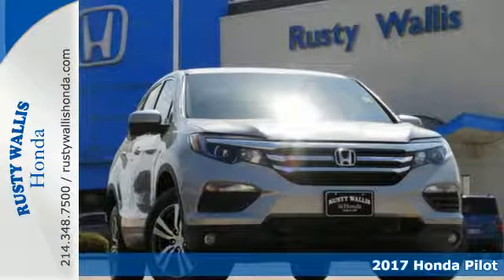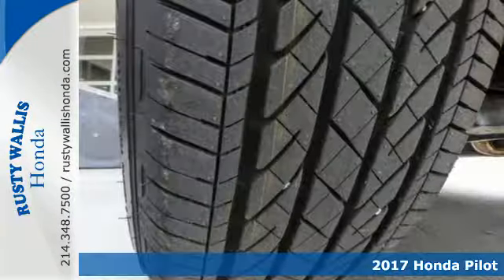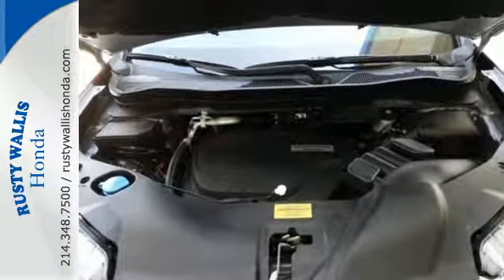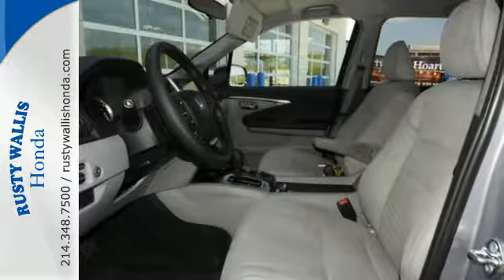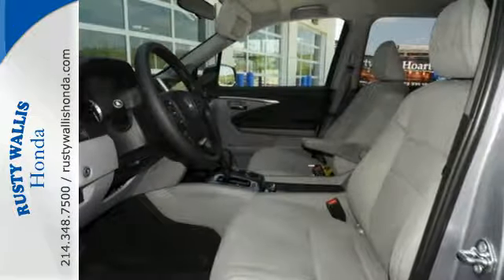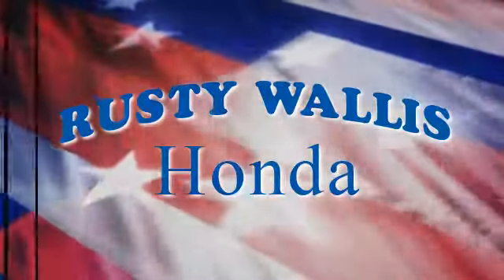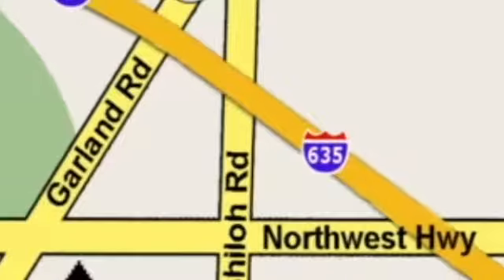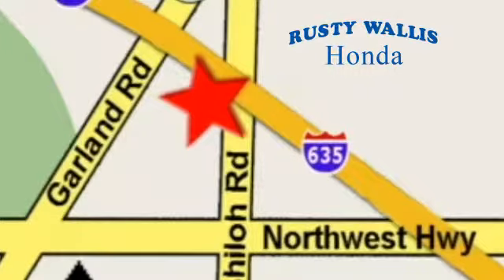2017 Honda Pilot Dallas TX Fort Worth, TX C8384 - SOLD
Year: 2017
Make: Honda
Model: Pilot
Trim: EX
Engine: 6 Cyl - 3.5 L
Transmission: Automatic
Color: Lunar Silver Metallic
Interior: Gray
Stock #: C8384
VIN: 5FNYF6H33HB078594
Lunar Silver Metallic 2017 Honda Pilot EX AWD 6-Speed Automatic 3.5L V6 24V SOHC i-VTEC Polished Alloy Wheels, Clean History Report, Like New, Vehicle Detailed, Bluetooth, 18" Alloy Wheels, 7 Speakers, Automatic temperature control, Brake assist, Delay-off headlights, Electronic Stability Control, Exterior Parking Camera Rear, Front dual zone A/C, Front fog lights, Fully automatic headlights, Outside temperature display, Panic alarm, Remote keyless entry, SiriusXM Radio, Spoiler, Steering wheel mounted audio controls, Tachometer, Telescoping steering wheel, Tilt steering wheel, Trip computer.brbrRecent Arrival! 26/18 Highway/City MPG**brbrAwards:br * ALG Residual Value Awards * 2017 IIHS Top Safety Pick+ (When equipped with Honda Sensing and specific headlights)br8 Time Presidents Award winner,the most of any Metroplex Honda dealer.Customer service,integrity and character is where we proudly hang our hat. Stop in and give us the chance to impress. Remember, Every Honda purchased at Rusty Wallis Honda comes with a maintenance program that includes your first oil change free!brbrReviews:brbr * A versatile, roomy interior with spacious rear seats; ride is smooth and compliant in most conditions; better fuel economy than rivals; multiple clever storage compartments. Source: Edmunds

Address:
12277 Shiloh Road